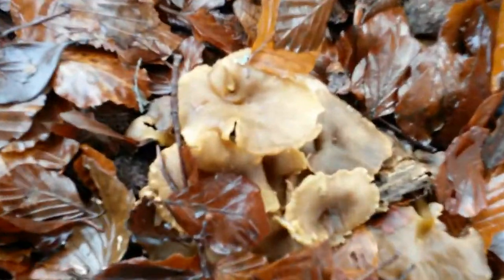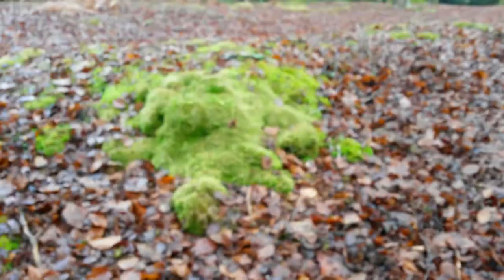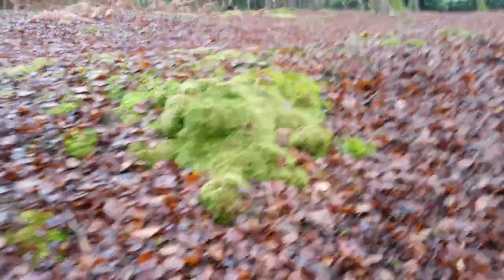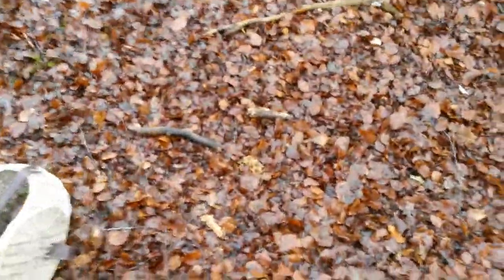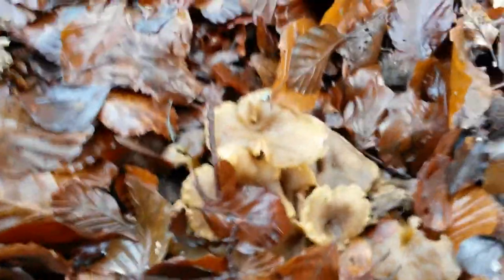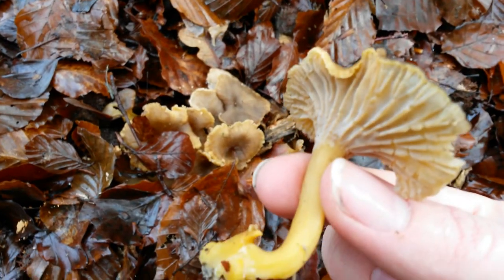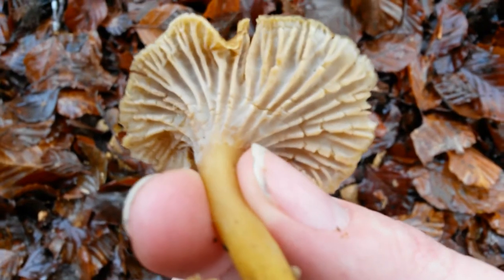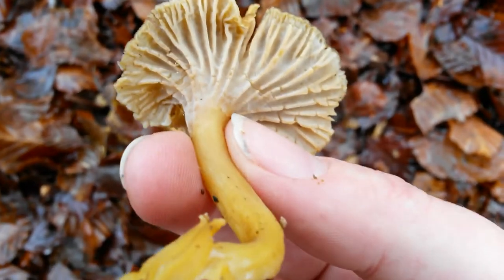Spotting winter chanterelles (Craterellus tubaeformis)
Winter chanterelles are very well camouflaged in the leaf litter - Edulis forager Lisa C shows you how they look amongst the beech leaves in a Hampshire woodland.

If you're lucky enough to spot one, stop still and take a really good look around your feet - often many more will suddenly 'appear' as you get your eye in! It's fabulous :)

Found 5 December 2014.
Happy foraging!

Important safety information:

1. *Never* eat any mushroom (or anything) if you are not 100% sure of its identity for yourself – “if in doubt, throw it out”

2. Never eat anything based solely on an ID suggestion from a video, forum post or any other online source – always do your own research too, study, learn and be 100% sure of the ID.

3. Always check every individual specimen in your collection – an imposter can slip into even the most experienced forager's basket if you're not paying attention... as poisonous/inedible lookalikes often grow with or in similar habitats to the real deal edible species you thought you had picked.